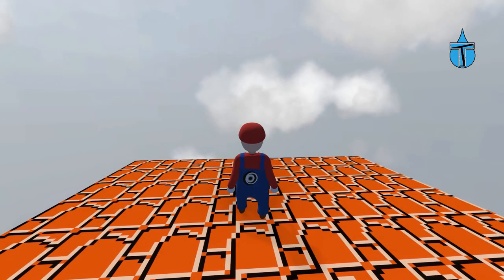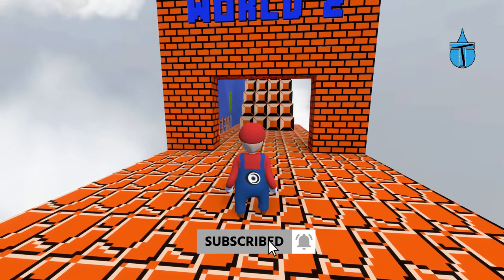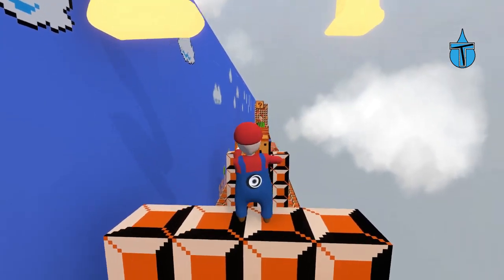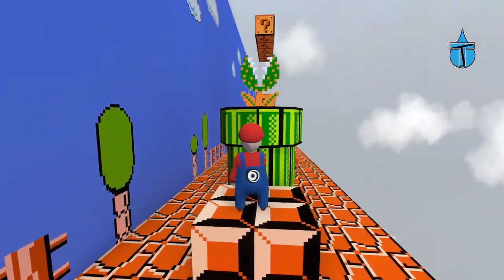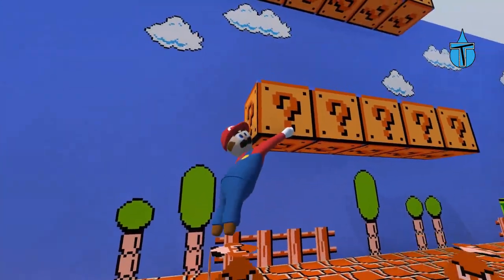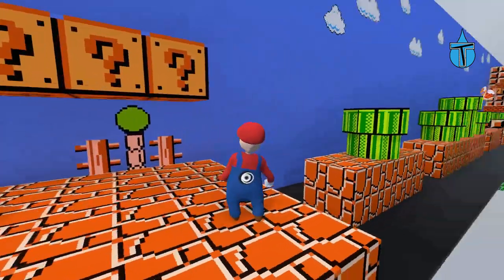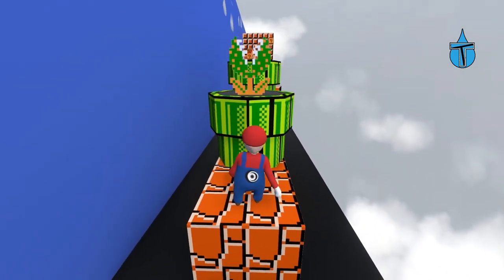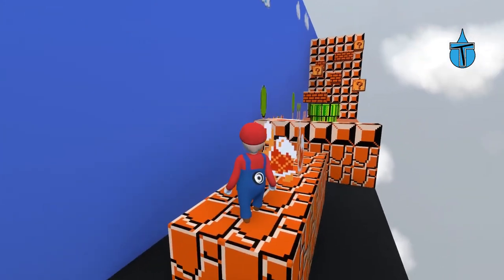SUPER MARIO Fall Flat (Part 2) - Human Fall Flat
Somebody in the Steam Workshop made Super Mario in Human Fall Flat, I hope you like enjoy it.